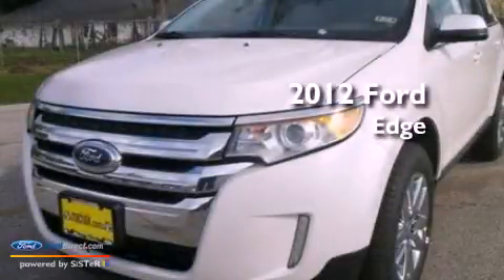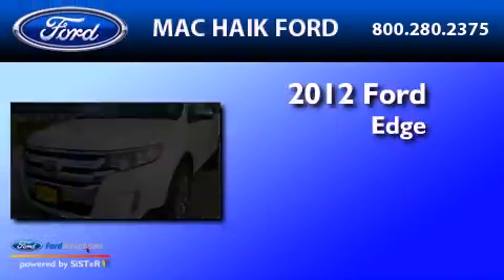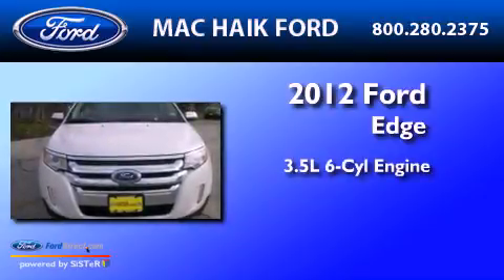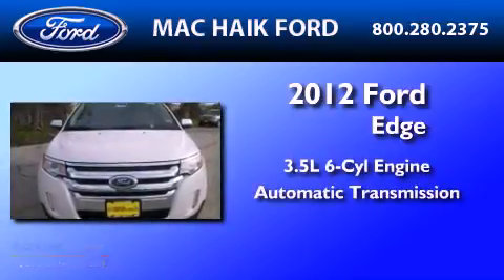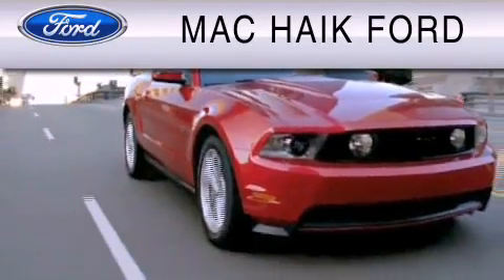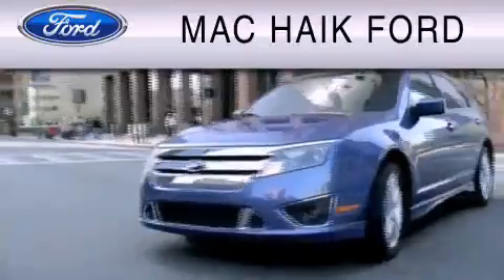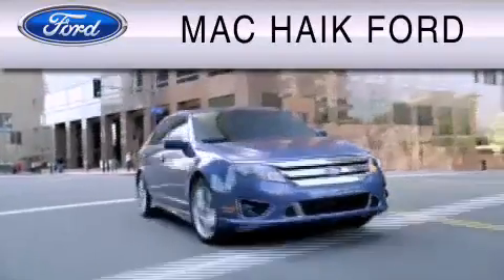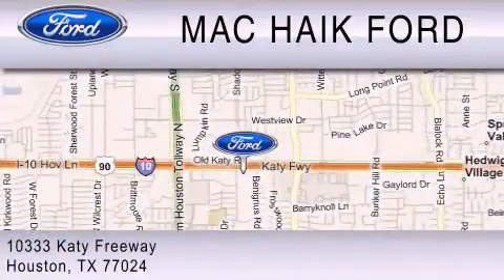2012 Ford Edge Sugarland TX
Year : 2012
 Make : Ford
 Model : Edge
 Engine : 3.5L V6 24V MPFI DOHC
 Trans . : 6-SPEED AUTOMATIC
 Exterior : WHITE PLATINUM TRI-COAT METALLIC

 2012 Ford Edge Houston  TX